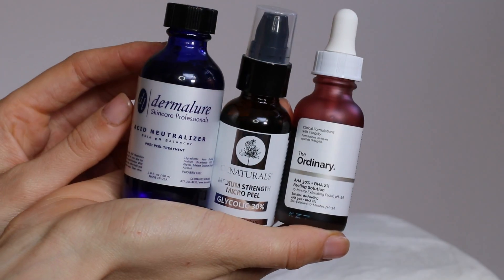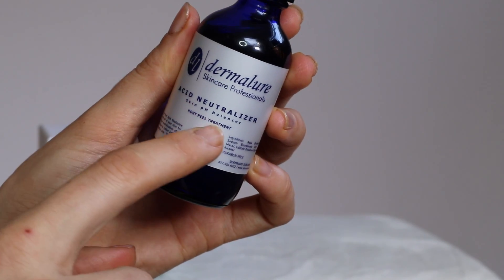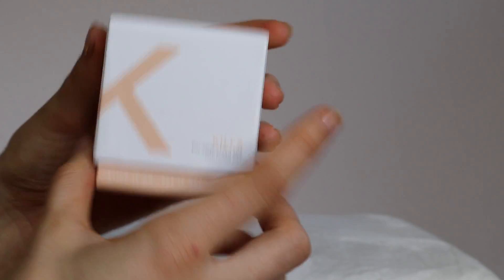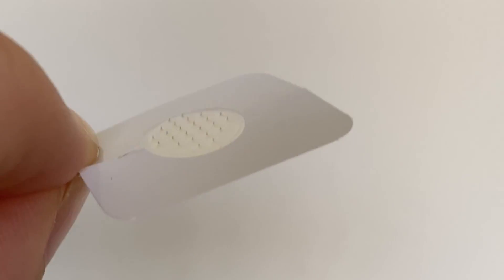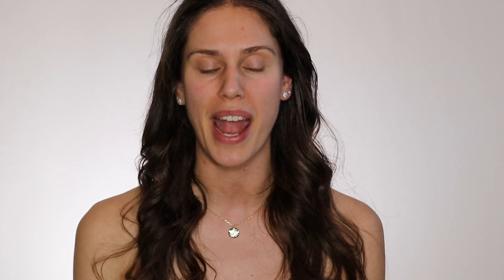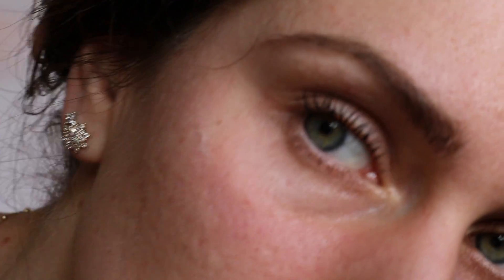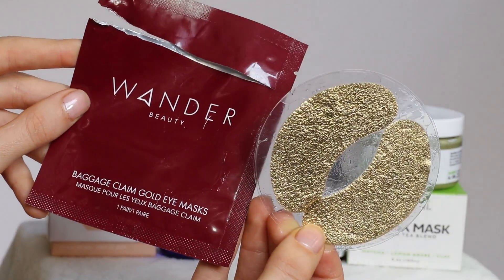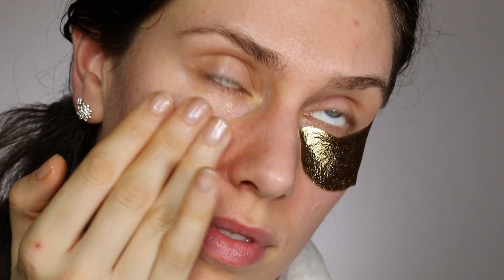SKIN PEELS, MASKS & SKINCARE I DIDNT TELL YOU ABOUT - MY BONUS SKINCARE ROUTINE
PEELS, MASKS & SKINCARE I DIDNT TELL YOU ABOUT - MY BONUS SKINCARE ROUTINE 🦋 Subscribe & Hit the Bell Icon (and smash the like button!) for new videos on acne, beauty, vegan food, skin care, self-love, healthy living, and inspiration! (It's free and helps me know what kinds of videos you want more of!) Join our Inspirational Beauty Community with the Hashtag

Bonus Skincare:
Chemical Peels:
The Ordinary AHA BHA Peeling Solution
Dermalure Acid Neutralizer
Oz Naturals Glycolic 30% Medium Strength  Micro Peel
Glow Recipe Avocado Melt Retinol Eye Mask
Wander Beauty 24 Carat Gold Baggage Eye Patches

🔴 If you enjoyed this video, please help others enjoy it by sharing (it really does help, because I try to keep content free for you!)

🔴 Still reading? If you liked this video, you'll probably enjoy these about:
OR
🦋 MY FACE BEFORE + AFTER SKINCARE UNDER A MICROSCOPE →